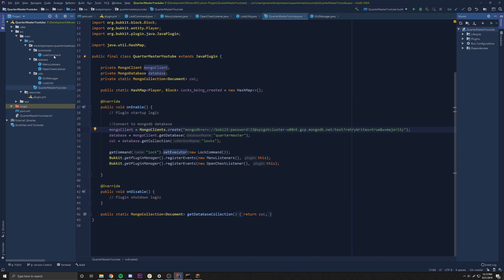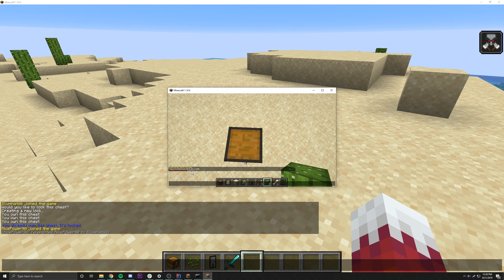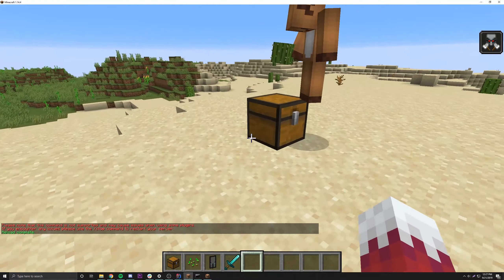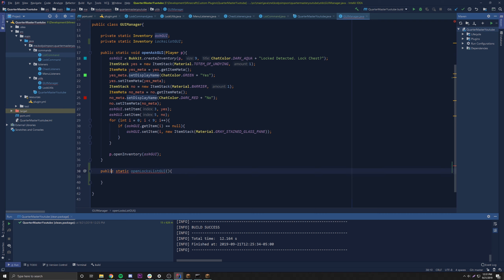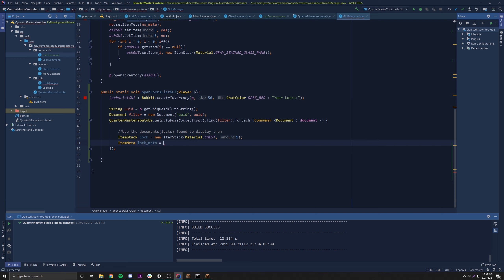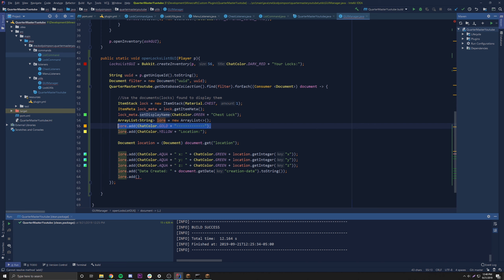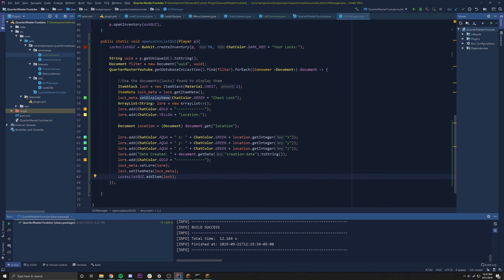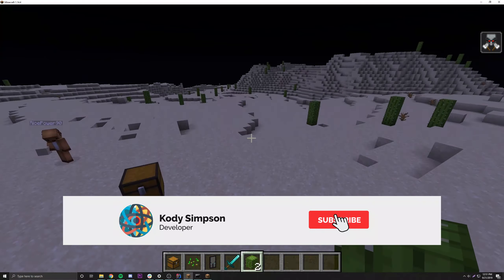Spigot Plugin Development - 49 - QuarterMaster Part 3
In this episode, we continue working on the QuarterMaster plugin. We start by adding the functionality for checking to see if a lock is already in place on a chest before creating a new one. And the system for breaking chests. Then, we add a new GUI and command for listing locks that you own.